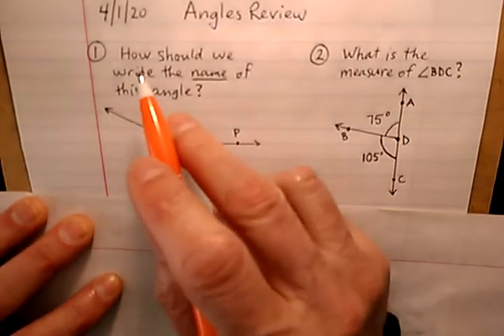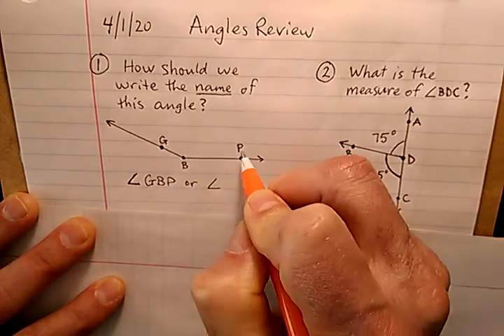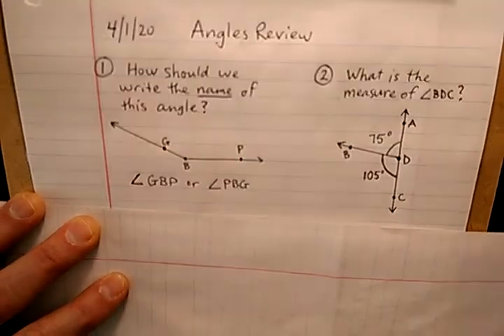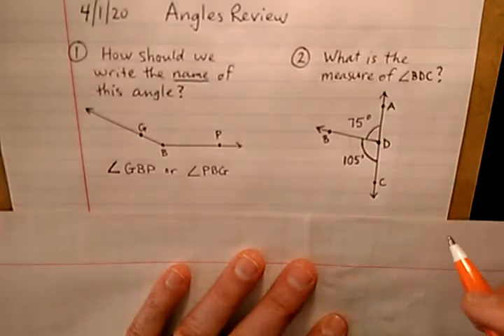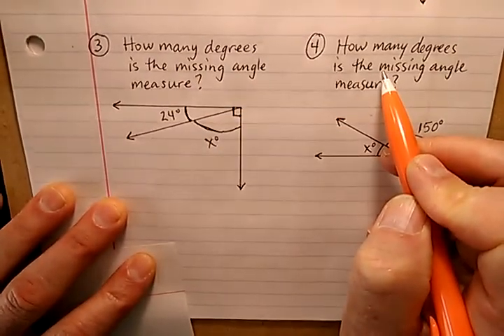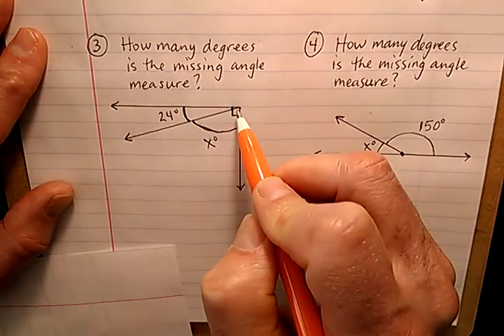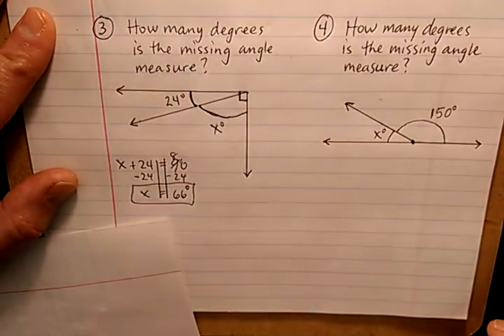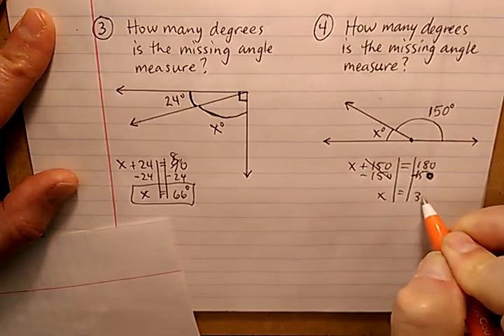Angles Review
Angle measures, naming angles, complementary and supplementary angles